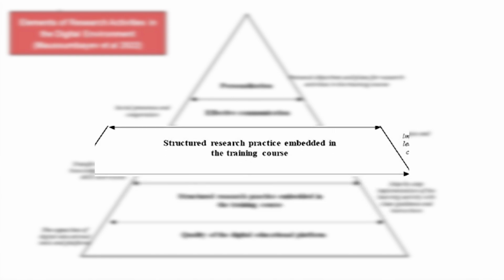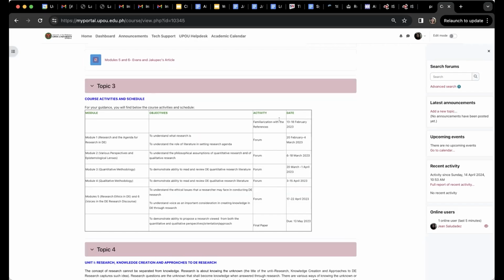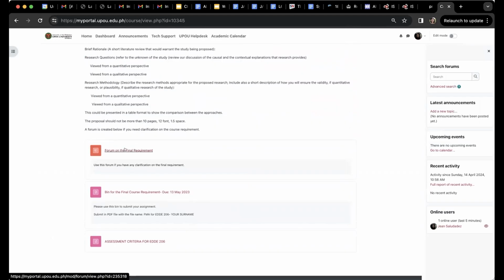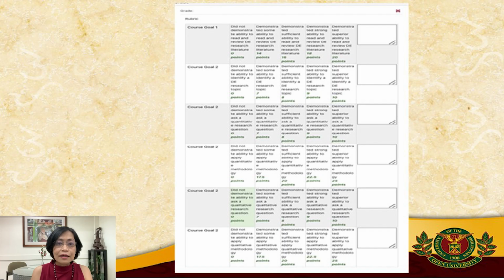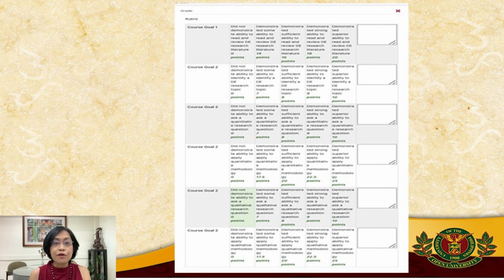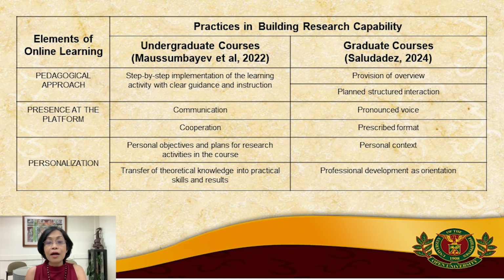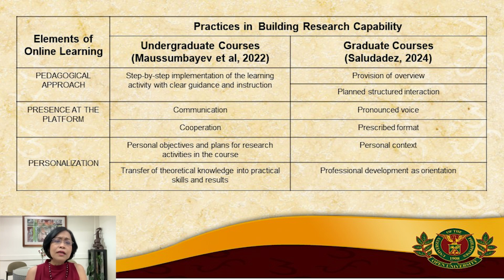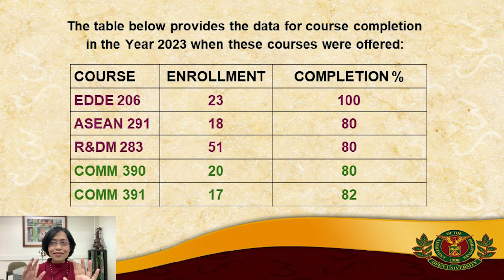Teaching Practices in Developing Research Capability on a Digital Platform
Teaching Practices in Developing Research Capability on a Digital Platform by Professor Jean Saludadez